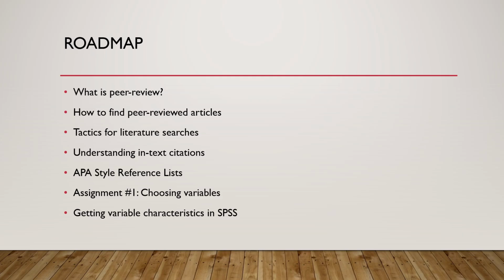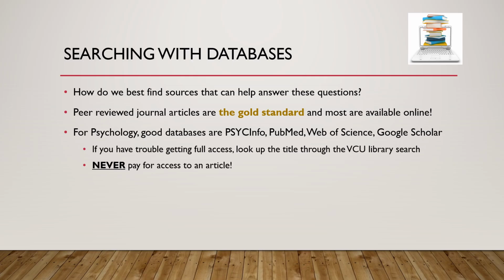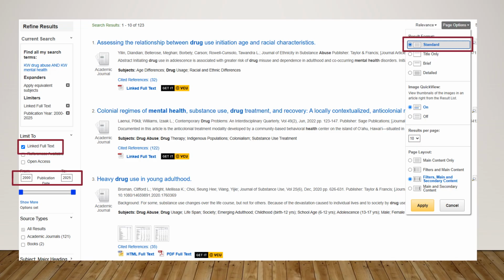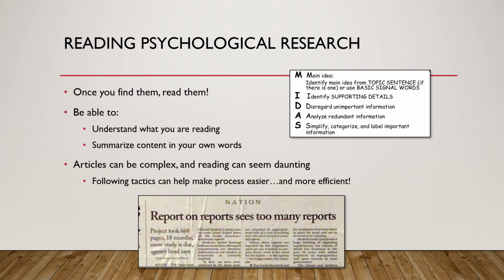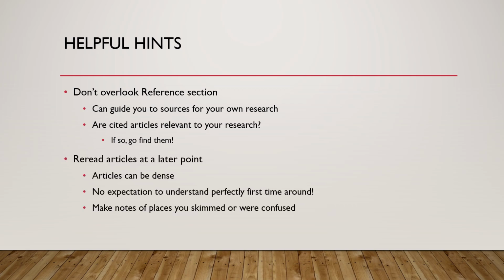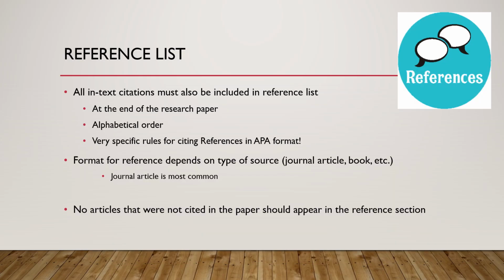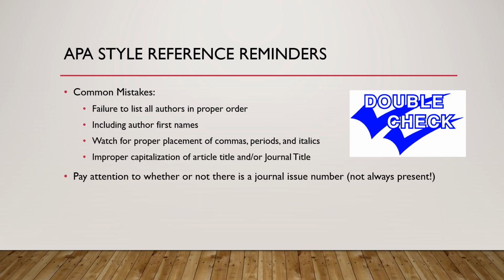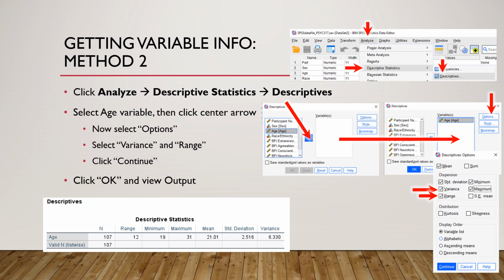Lab 02 Summarizing Research